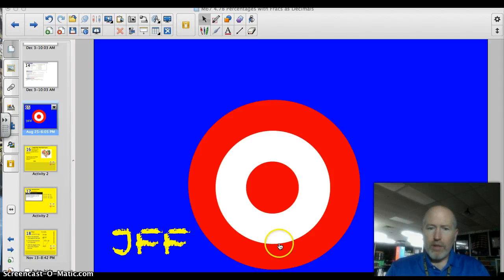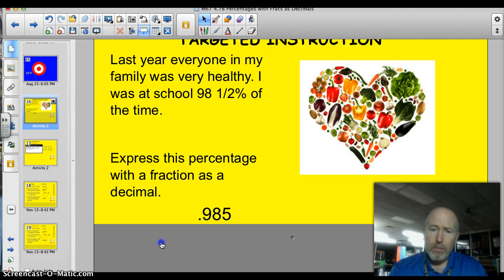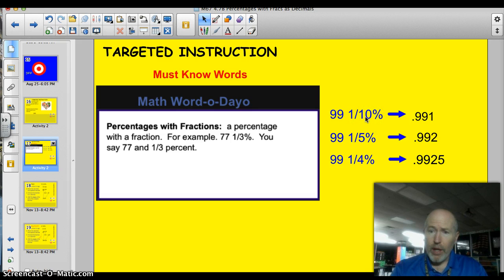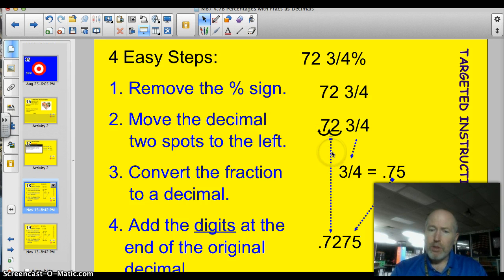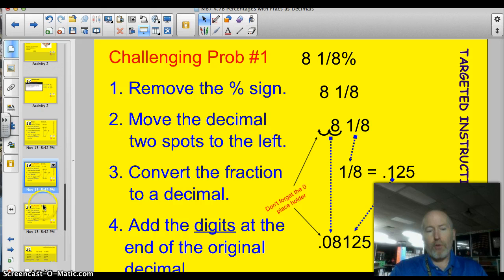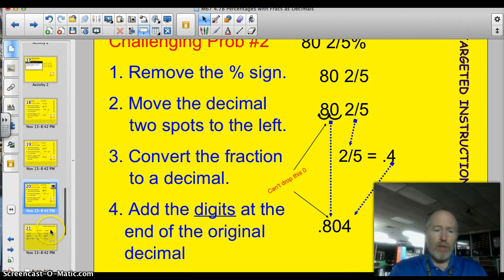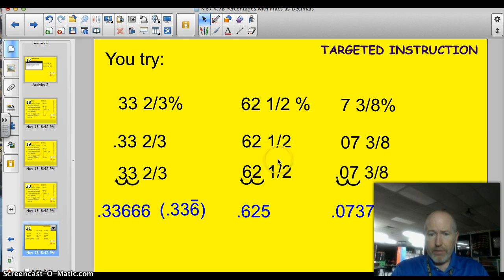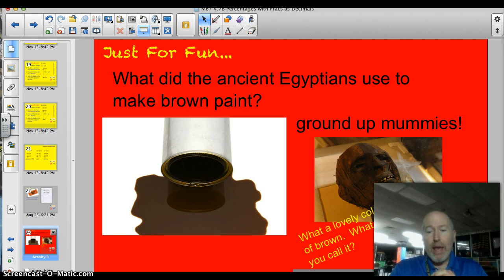4.7B Percentages with Fractions to Decimals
Express percentages with fractions as decimals